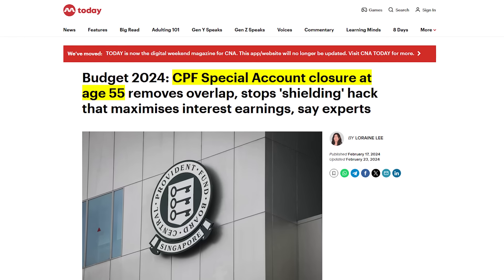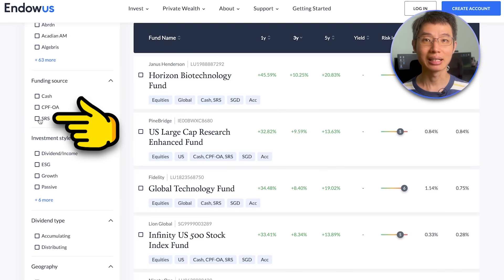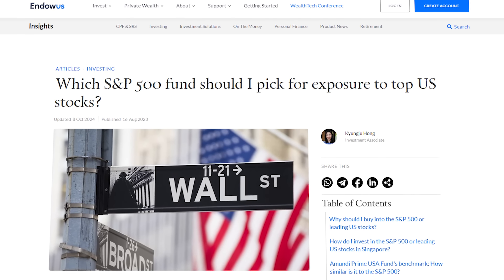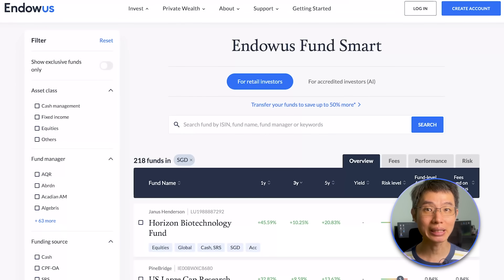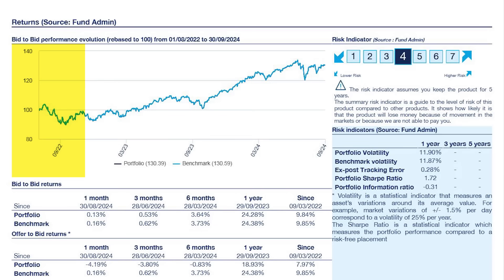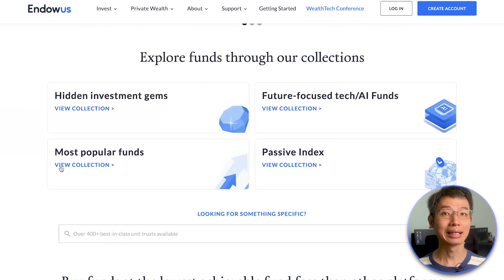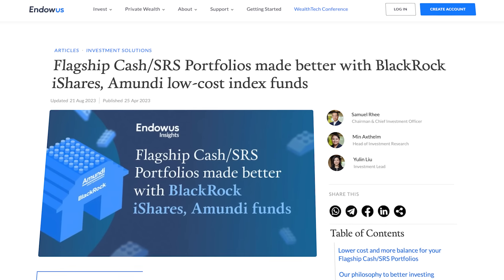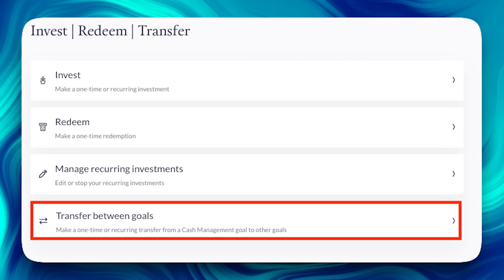How To Use Endowus To Invest Your SRS Money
0:00 - Intro
0:56 - US Market
3:37 - Global exposure
5:37 - Sector funds
7:00 - Endowus Flagship Portfolio
8:27 - Cash Management Transfer

*This is a sponsored post and I receive compensation from partnering websites. None of this is meant to be construed as investment advice and all views expressed in the video are the independent opinions of Kelvin Learns Investing. This advertisement has not been reviewed by the Monetary Authority of Singapore.*